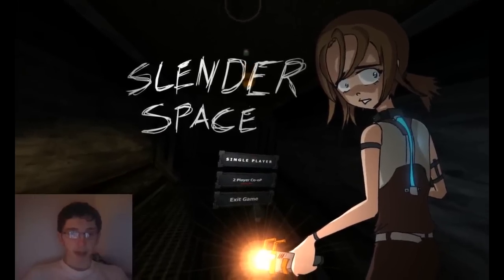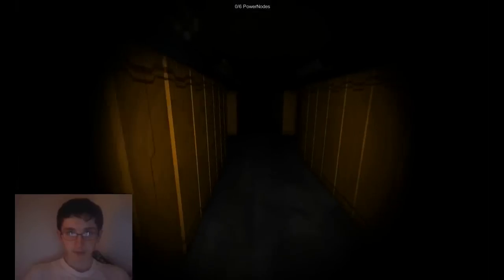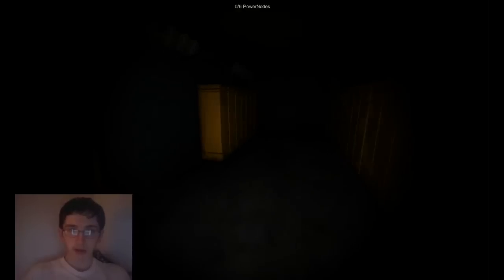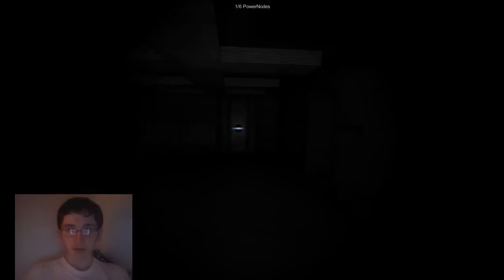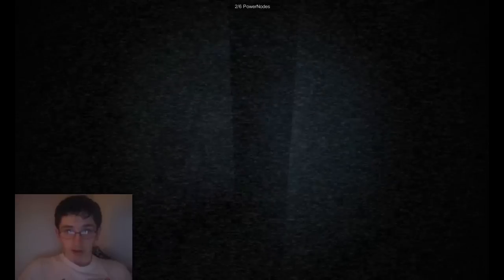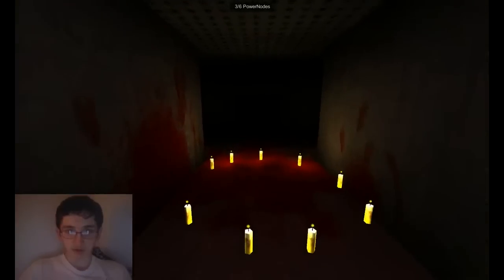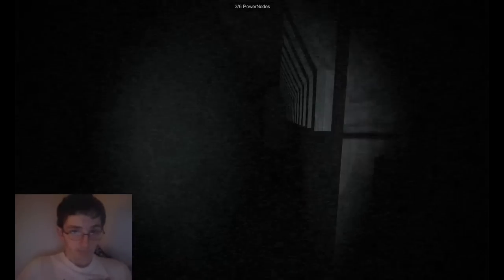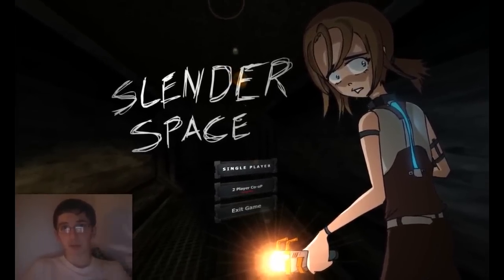Game & Watch 2013- Slender Space PC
Skype Name: TheZachman18
Google+: Zach Peters